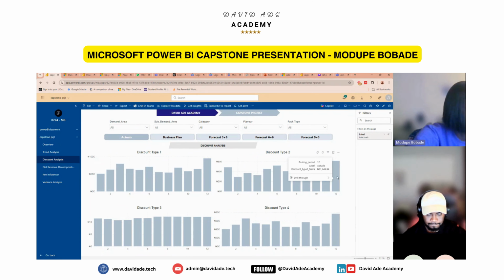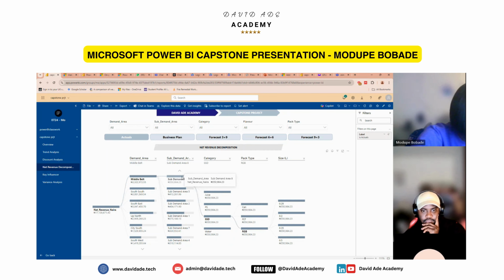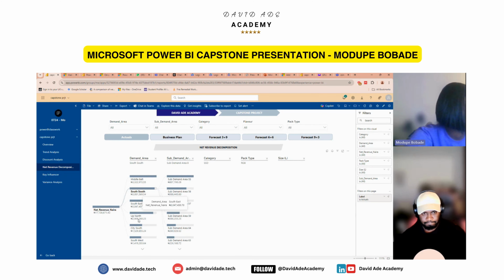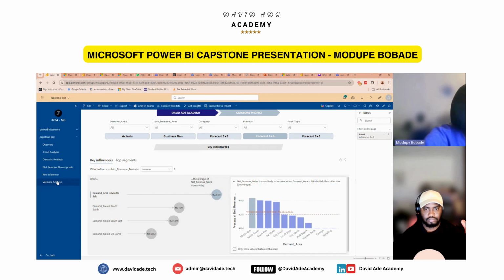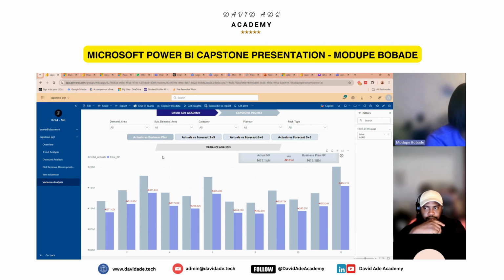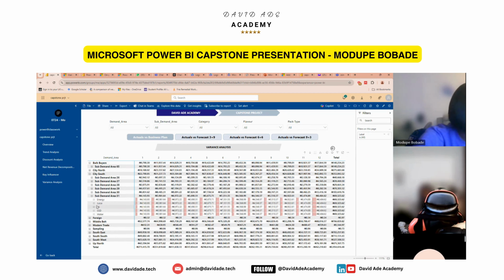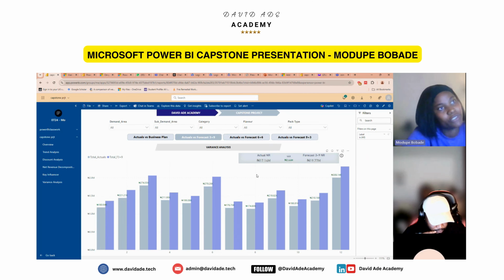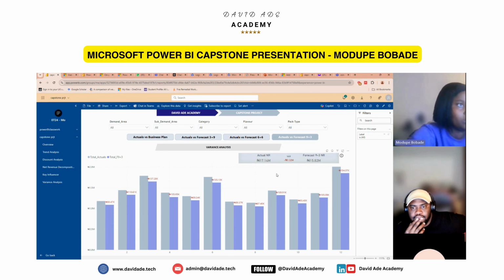Microsoft Power BI Capstone Presentation - Modupe Bobade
Watch Modupe present a project that covers what she has learnt with us on our Microsoft Power BI course.